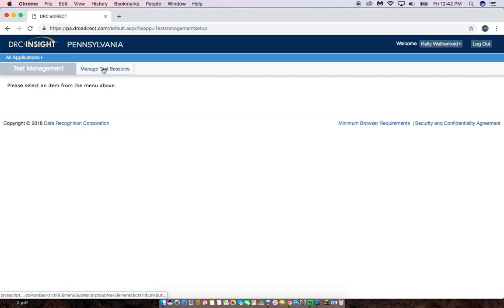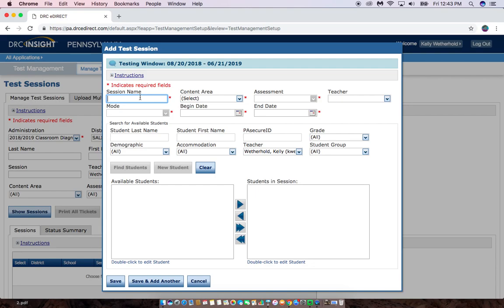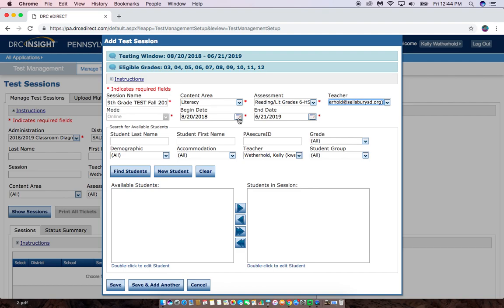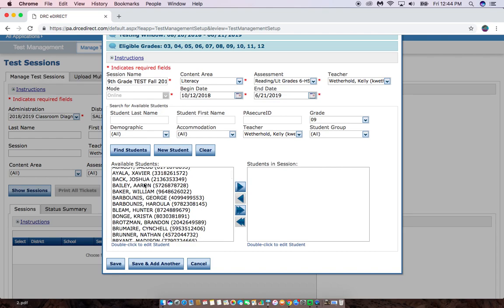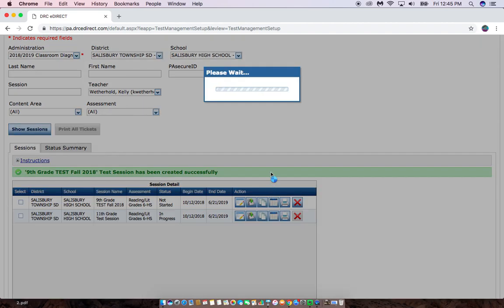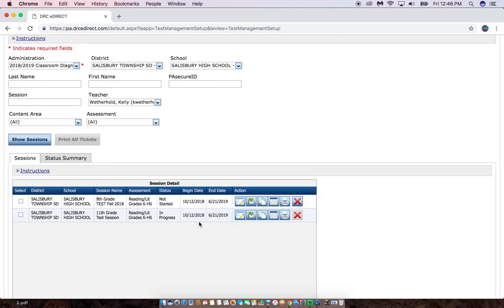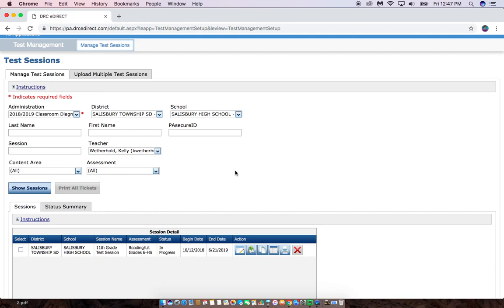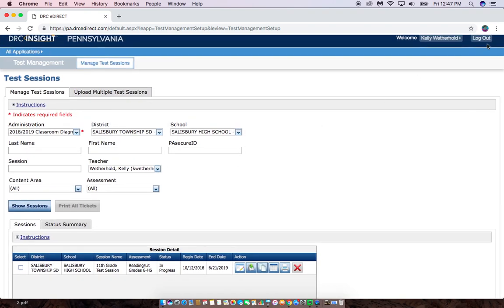How to develop a CDT for your classes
use to develop CDT's